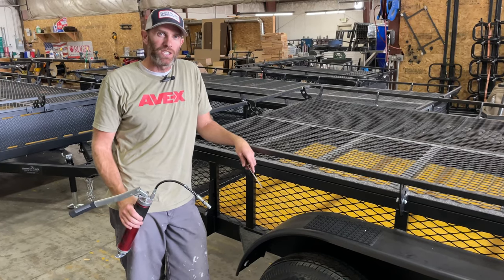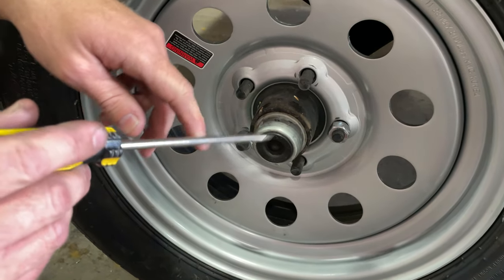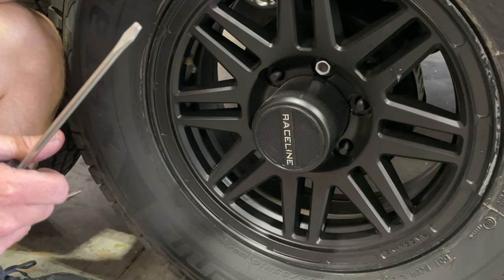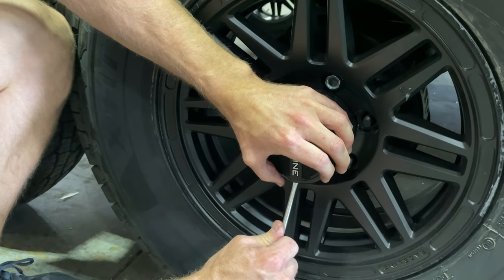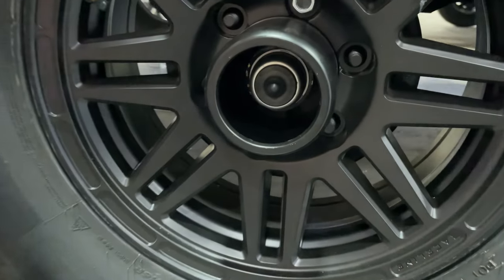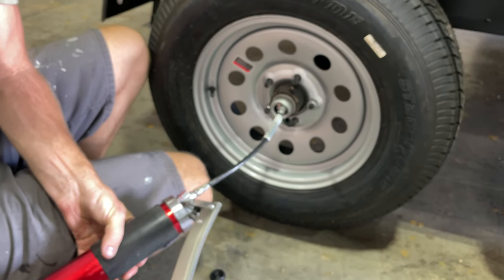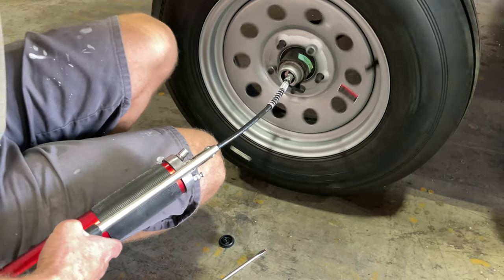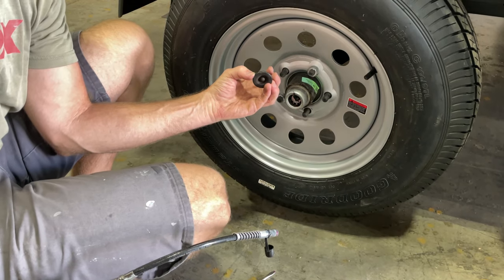Greasing the Wheels on Your Jumping Jack Trailer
In this video we show you how to grease the wheels in your Jumping Jack Trailer.

We recommend that you grease your bearings yearly, or every 12,000 miles.

Required Tools:
Flathead Screwdriver
Grease Gun
Any Good Quality Automotive Grease